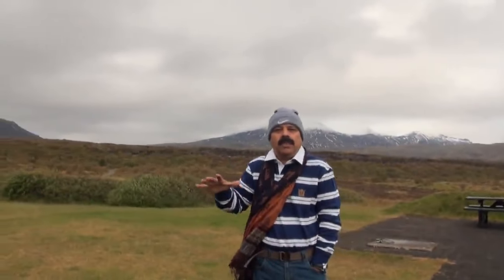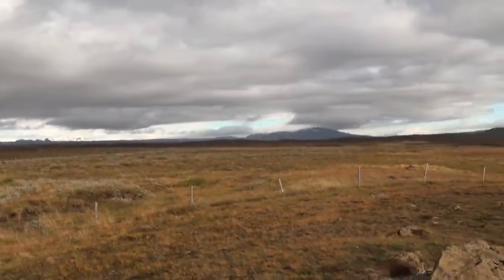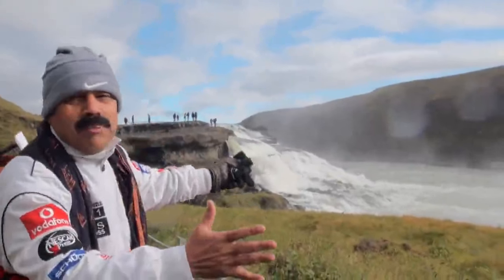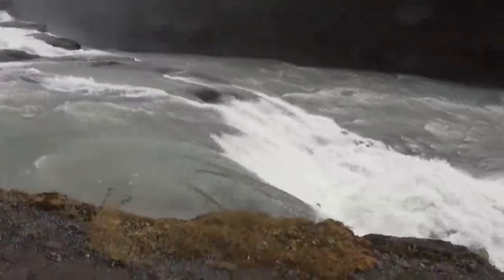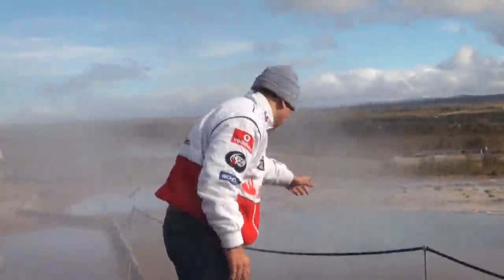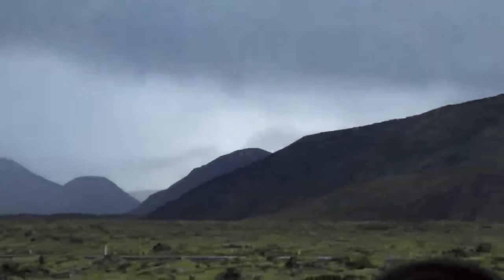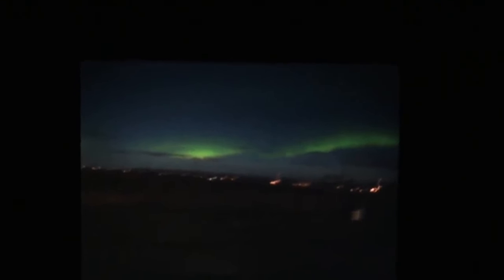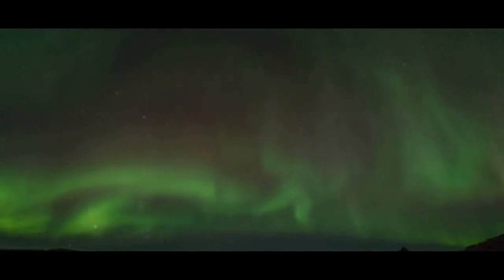the great indian Traveller 'Mahayatri' on Iceland TOUR